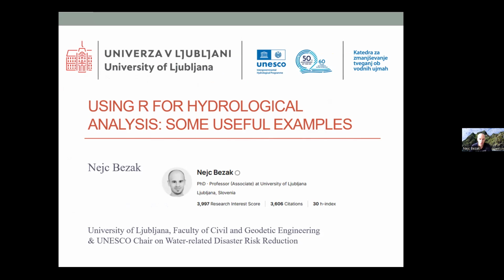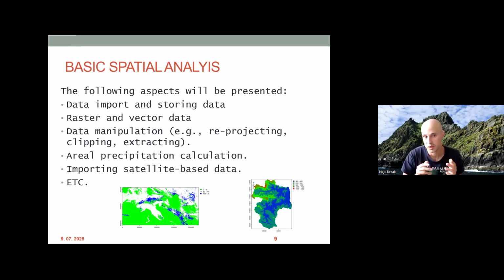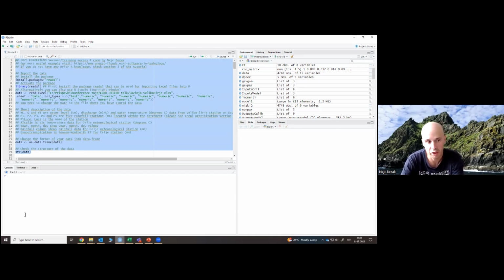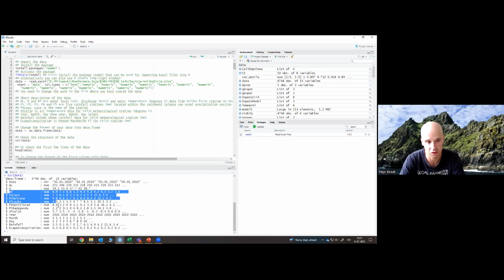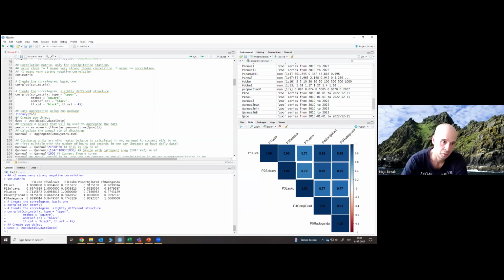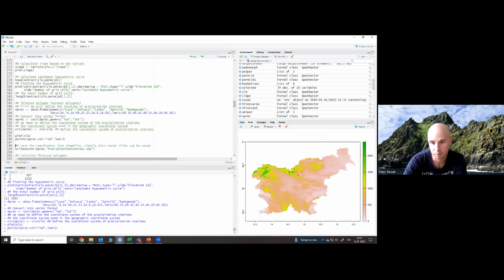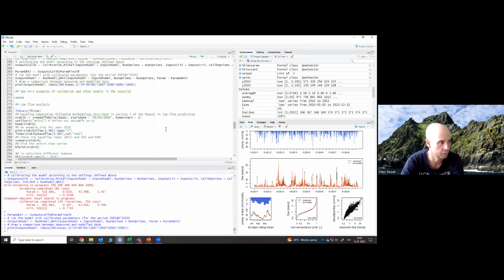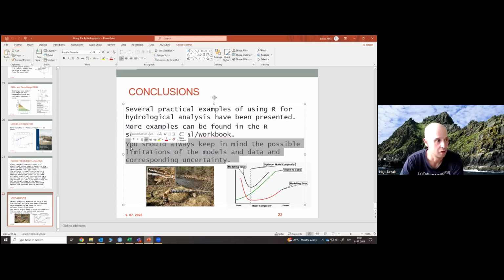2025 Session 4: Using R for hydrological analysis: some useful examples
Within this session some useful examples of using R for hydrological analysis will be presented. Based on the example dataset for a catchment in Slovenia the focus of the talk will be to present some useful R functions that can be used to import and pre-process hydrological data using R and to conduct some basic analysis. Additionally, some of the following examples will be presented: how to obtain and analyse spatial catchment characteristics directly in R instead of using GIS software, how to import and analyse satellite-based data in R and how to conduct more sophisticated analysis such setting up and running rainfall-runoff model or climate simulators or conducting flood frequency analysis.

Duration: 44:40min
Speaker: Nejc Bezak (University of Ljubljana & UNESCO Chair, Slovenia)